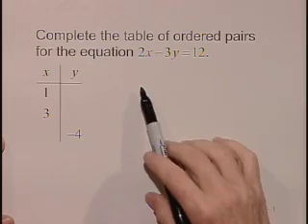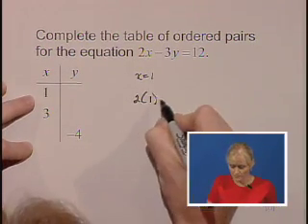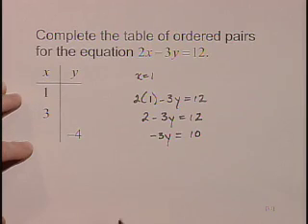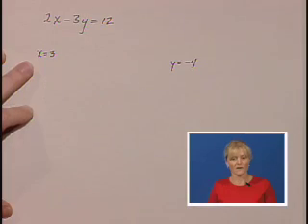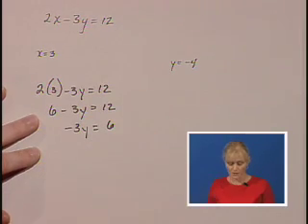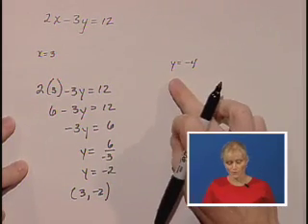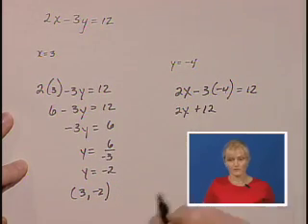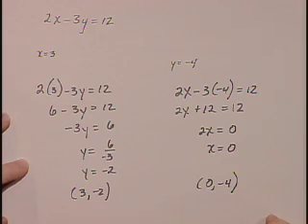Lial Intermediate Algebra Ch03 Ex01